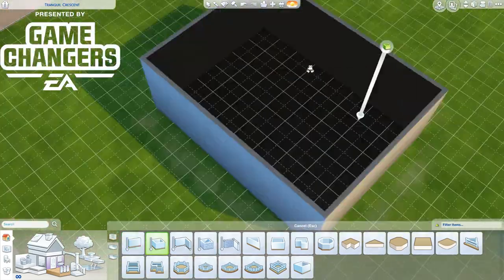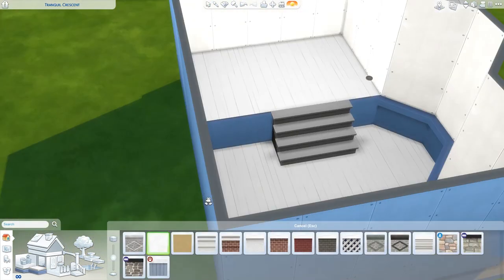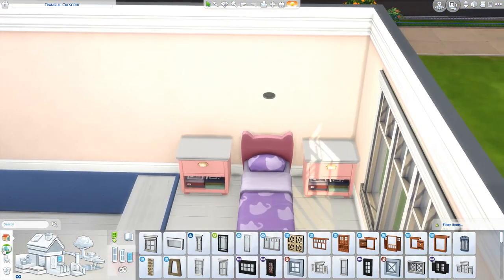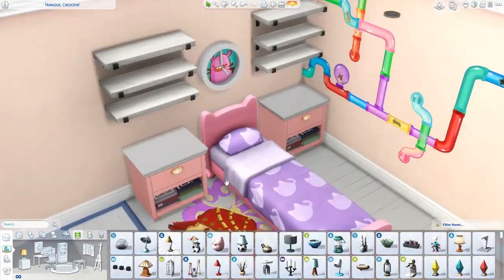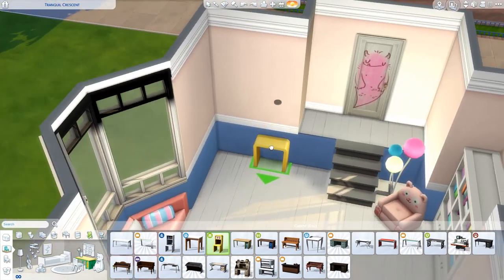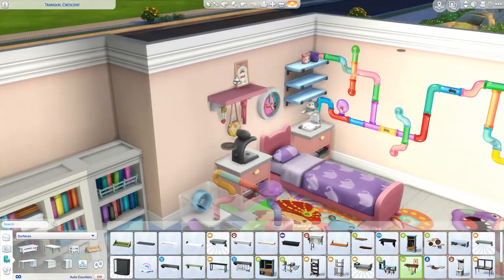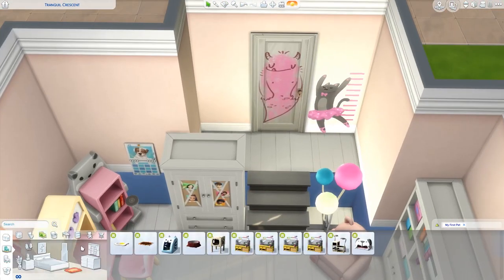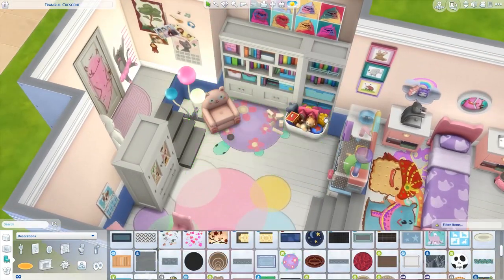CHILDHOOD BEDROOM OF MY DREAMS | Sims 4 Room Build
Hi cuties and welcome back to another room build in the Sims 4! Today we're building a colorful split-level room for an animal lover child, using the items from My First Pet Stuff Pack! ❤️ OPEN FOR MORE